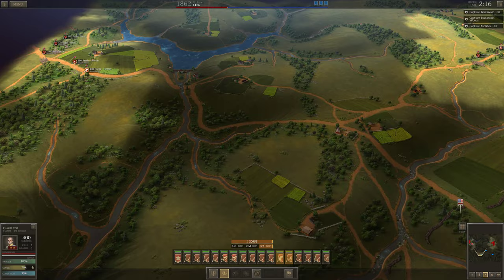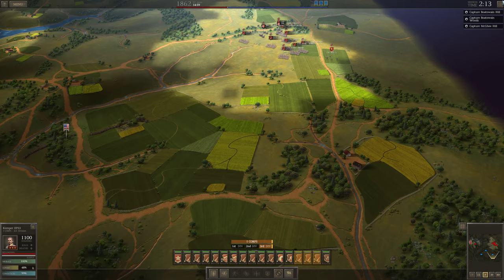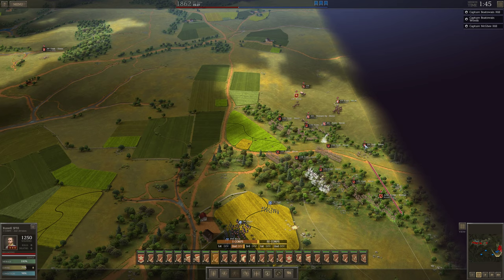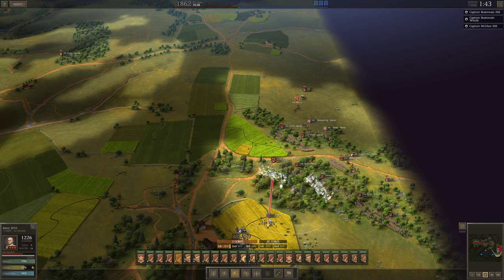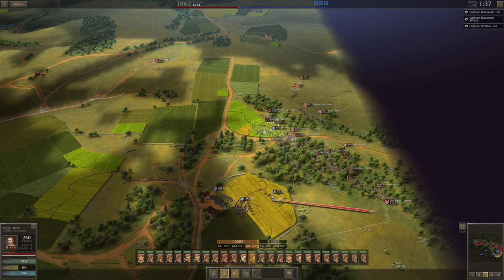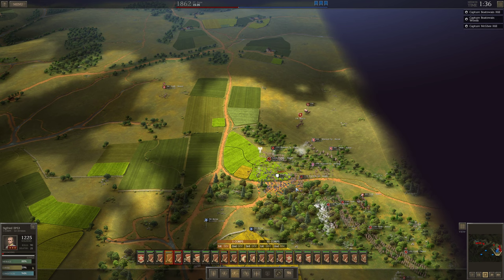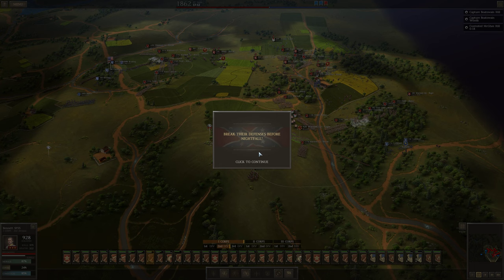Ultimate General Civil War South, Gaines' Mill BG Difficulty J&P Test Mode 1.28.3T8 Gameplay 10b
Gaines' Mill. Part II. South Campaign. BG Difficulty. J&P Test Mode 1.28.3T8.